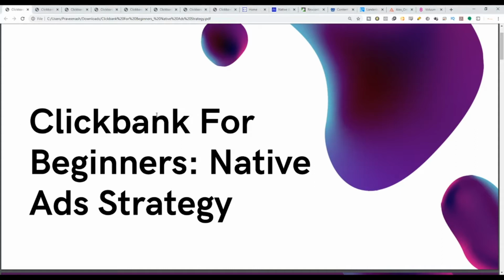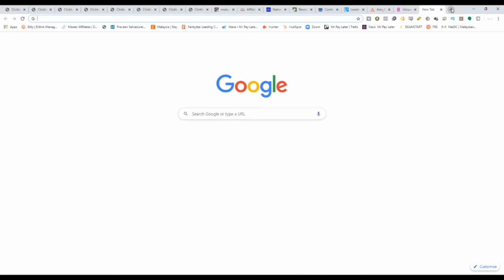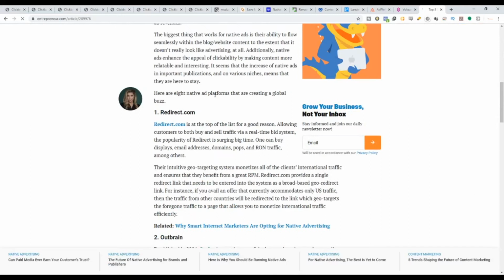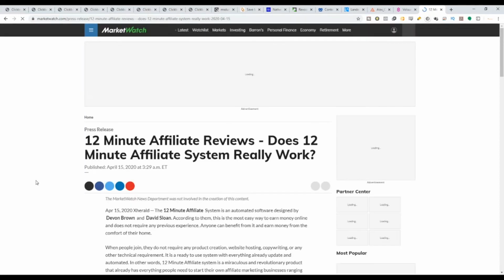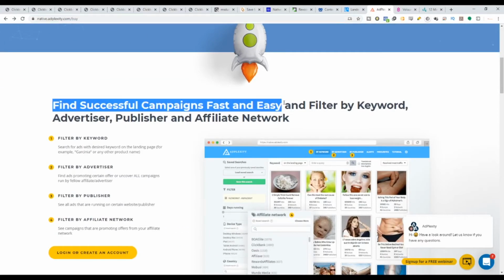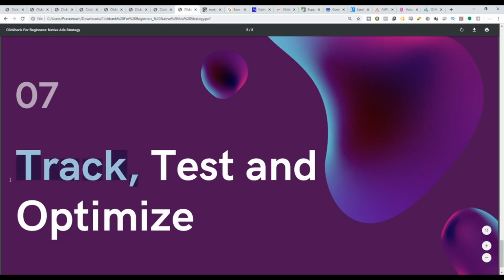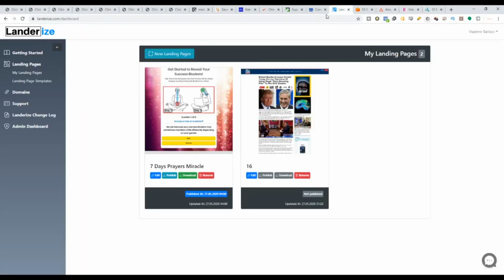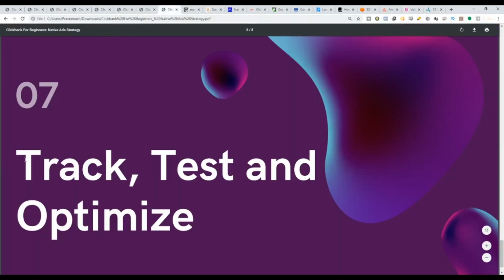Clickbank For Beginners Native Ads Strategy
Are you a beginner and struggling to make money online with Clickbank? Watch this native ads tutorial and learn how to develop the perfect strategy to start earning Clickbank money in 2020 with native ads,

The company has developed a scalable, easy to use, a self-serve system for publishers and advertisers with a simple user interface.

Product placement (embedded marketing) is a precursor to native advertising. The former places the product within the content, whereas in native marketing, which is legally permissible in the US to the extent that there is sufficient disclosure, the product and content are merged. You will see a small title at the top of the landing page that will say ''Advertorial''.

If you want to know how to run native ads in 2020 you should keep an eye out on the Dijs University Youtube channel because we will be putting out more content on how to create native ads campaigns using Clickbank.